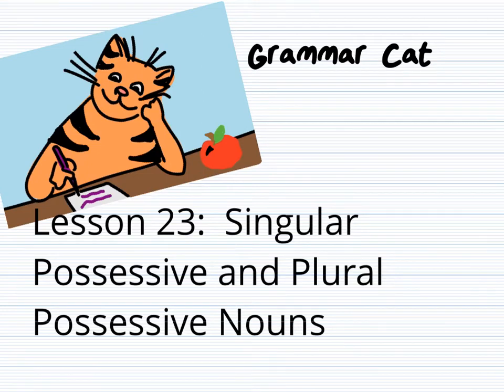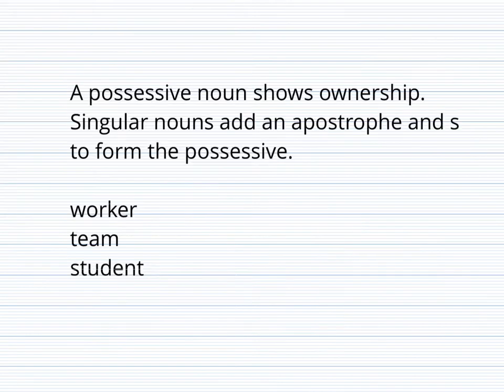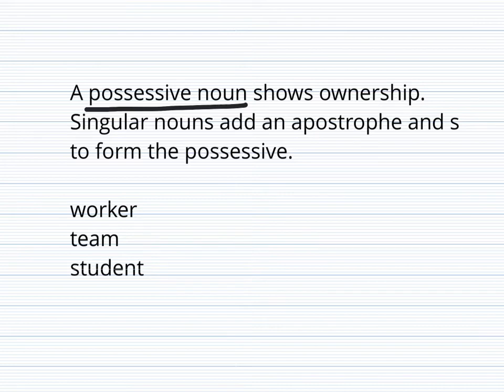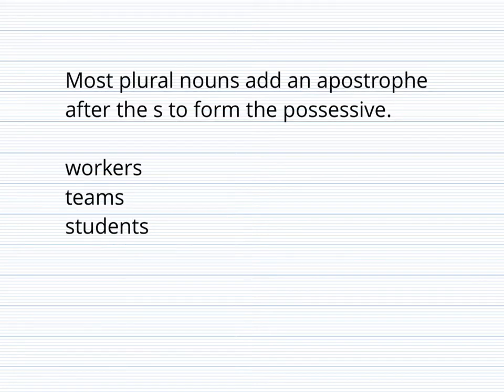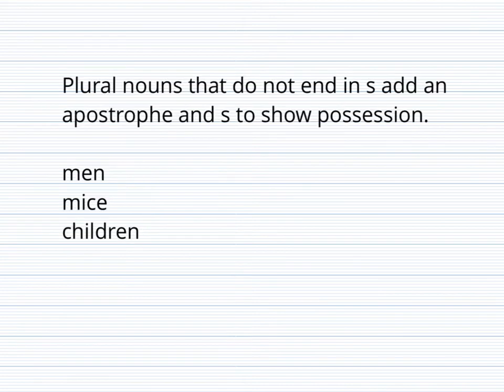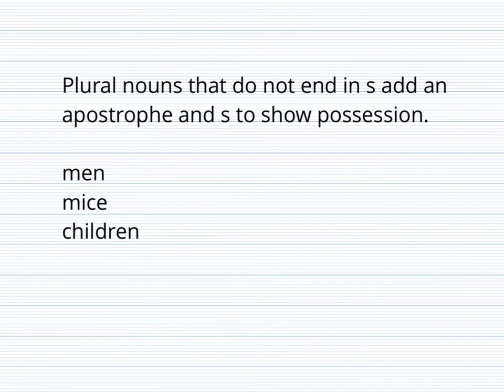Lesson 23. Singular and Plural Possessive Nouns